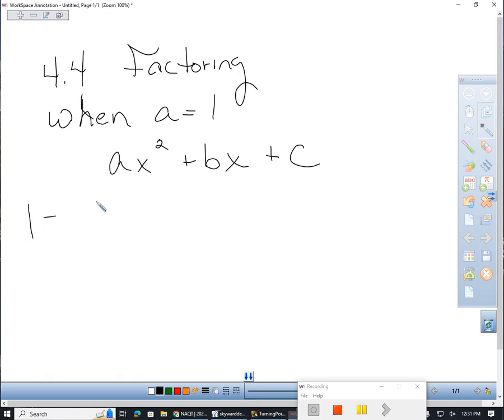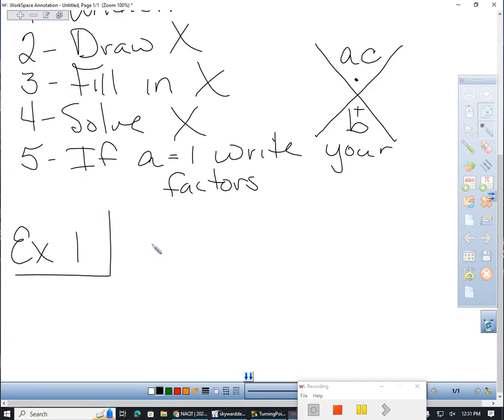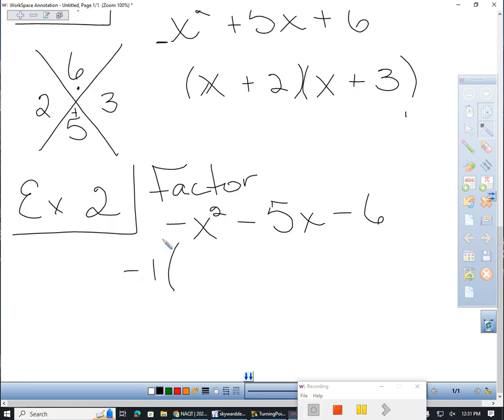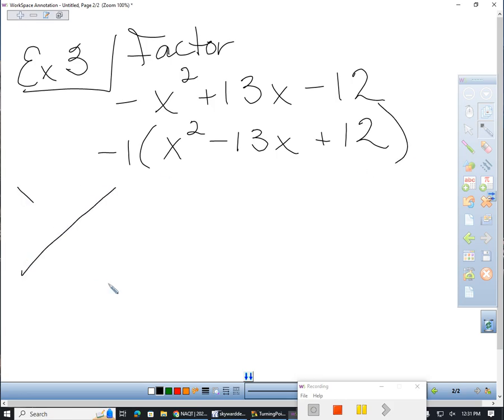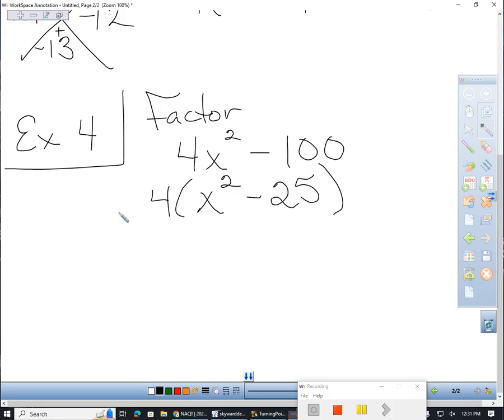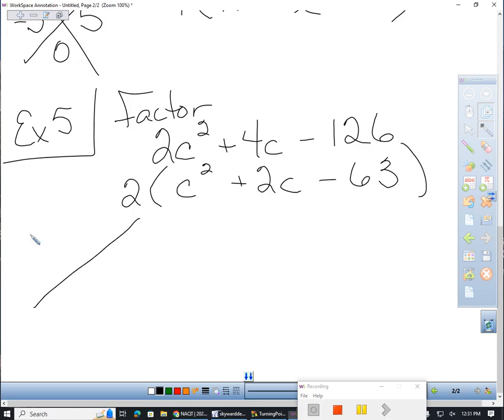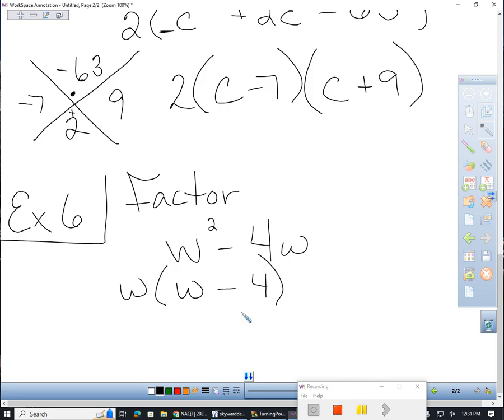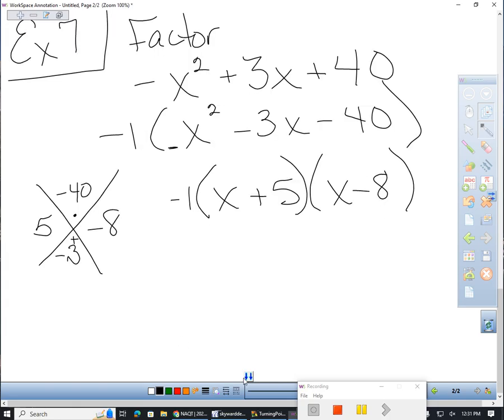ALg 2 4 4 Factoring Intro